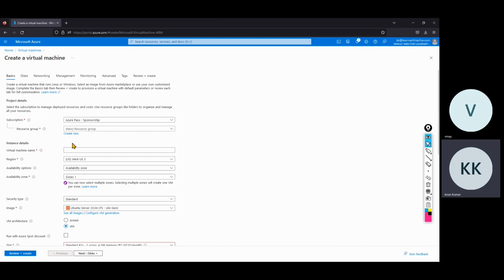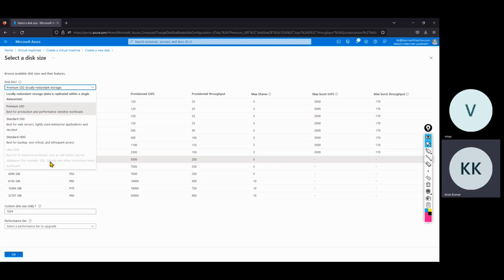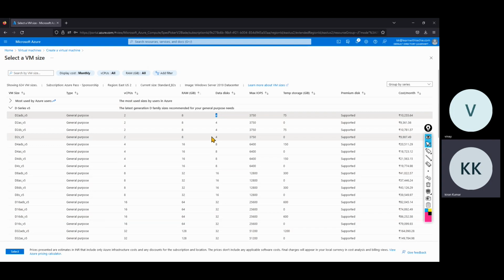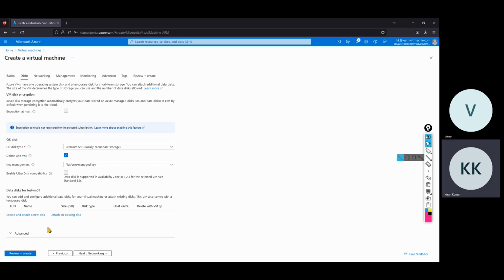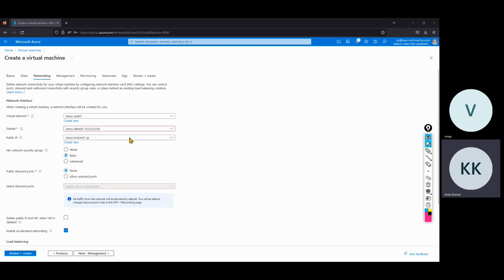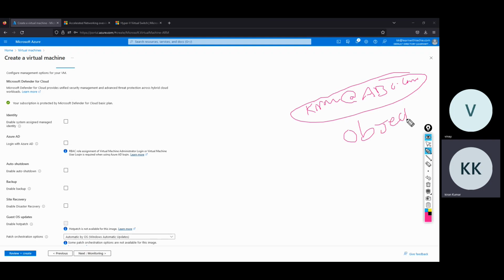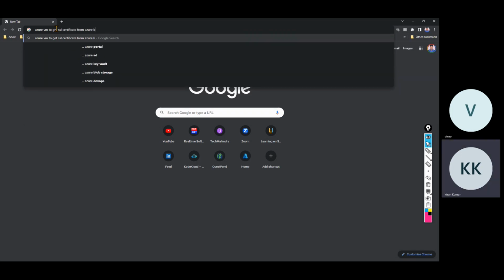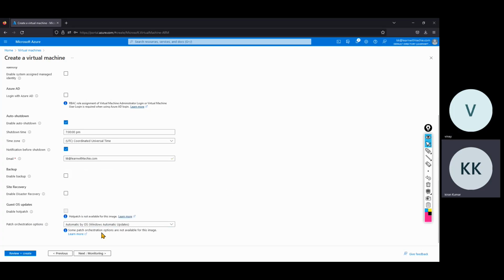Day -30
Azure VM options